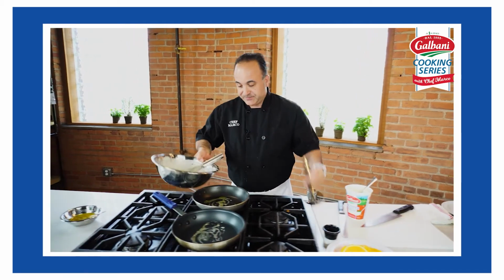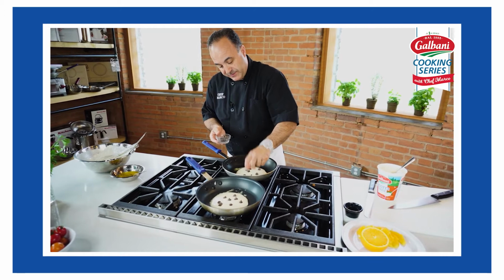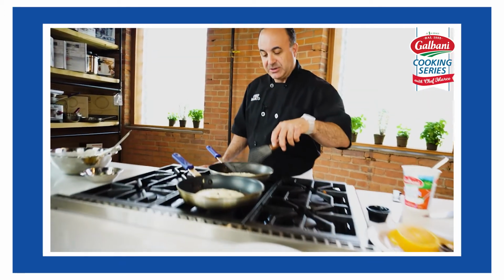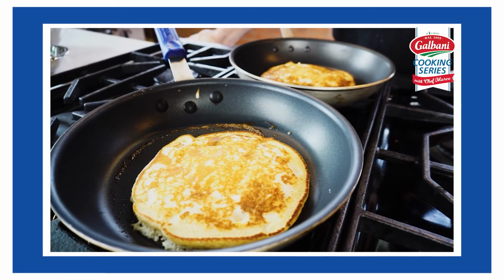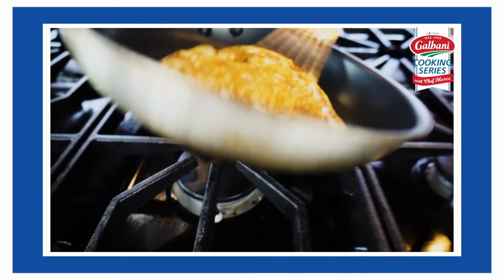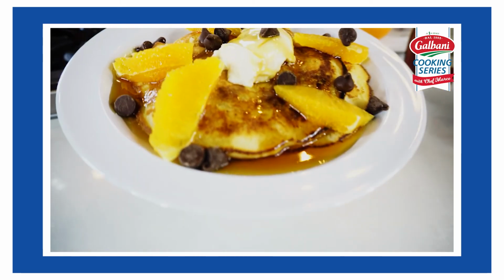Galbani Cooking Series - Opening Show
Featuring Chef Marco preparing Orange Ricotta Pancakes.